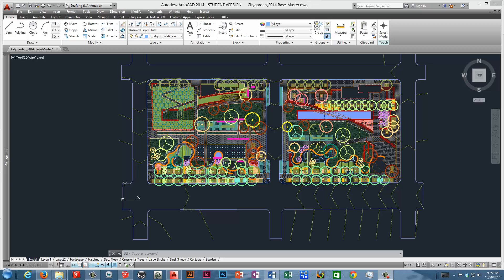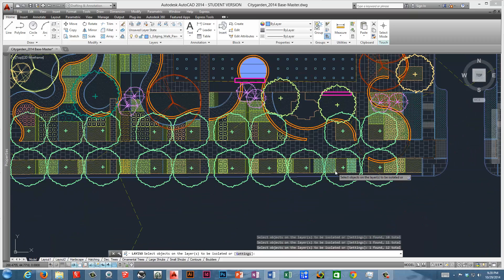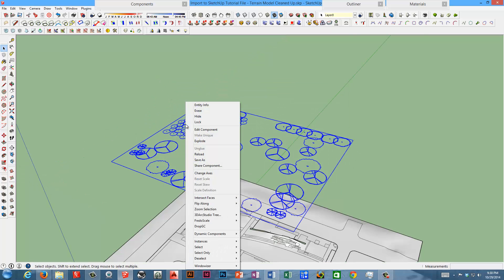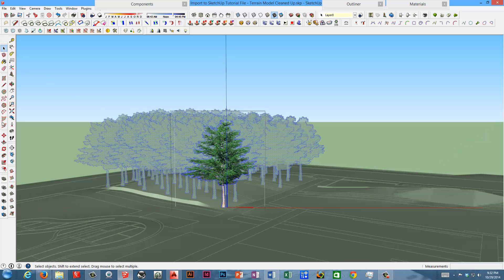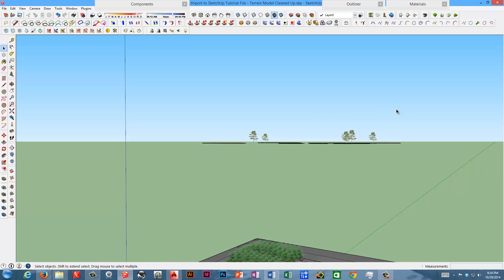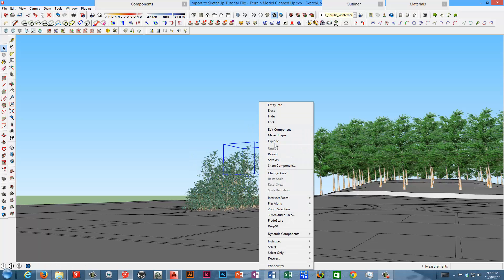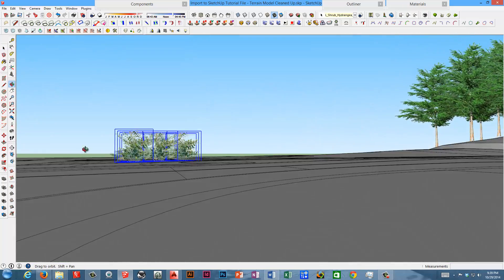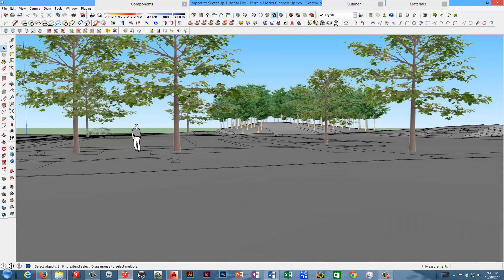Importing ACAD Tree and Plant Blocks into SketchUp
Importing tree blocks from AutoCAD and replacing them with tree components in SketchUp